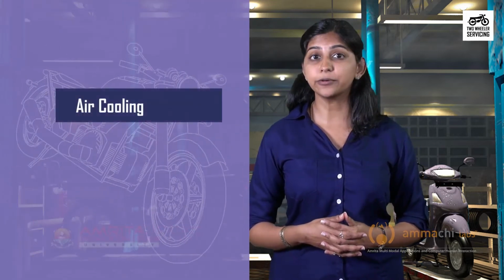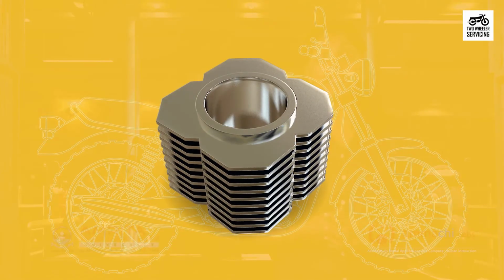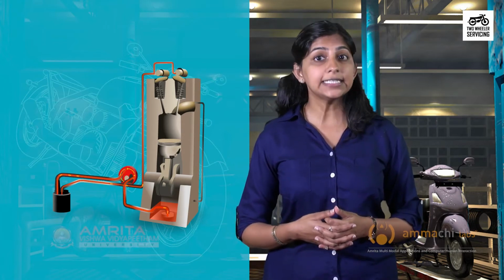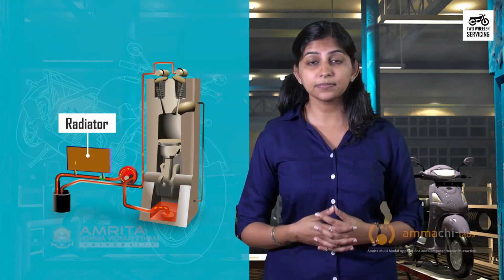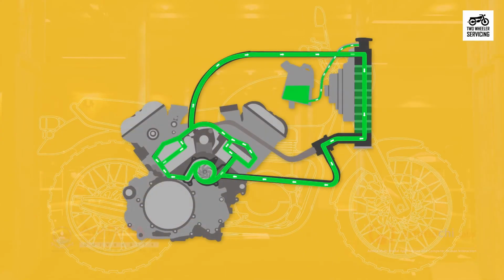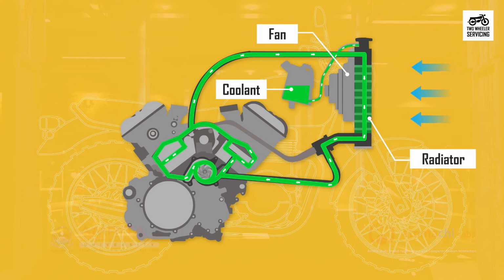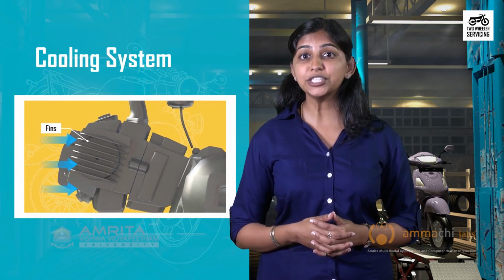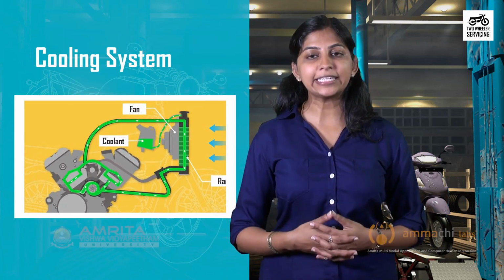17. Cooling System (English)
In this video, you will learn about cooling system.